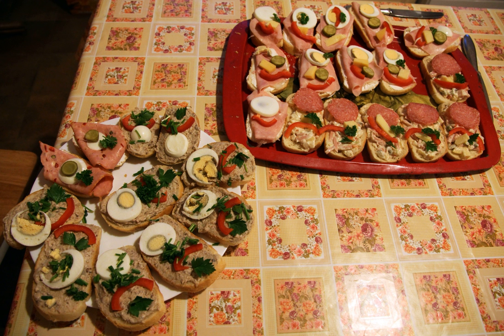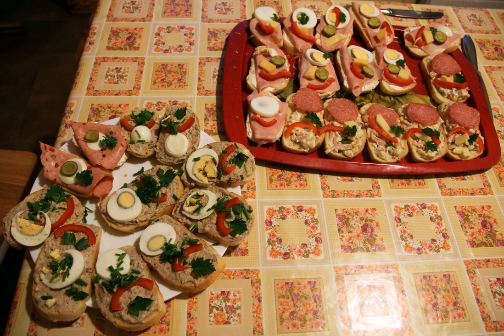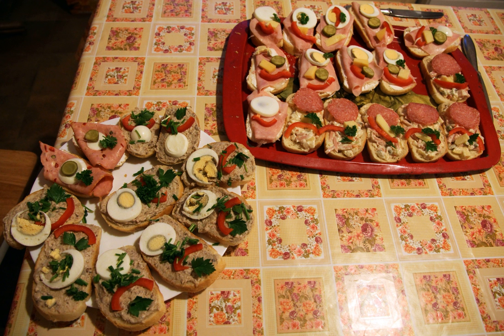Obložené chlebíčky | Wikipedia audio article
This is an audio version of the Wikipedia Article:
Obložené chlebíčky

SUMMARY
Obložené chlebíčky ("garnished breads") is an open sandwich in Czech, Polish and Slovak cuisines that is often served as an appetizer dish or as a snack. Various toppings and garnishes are used, and it is sometimes sold as a snack food.